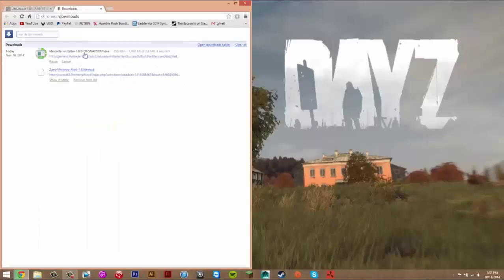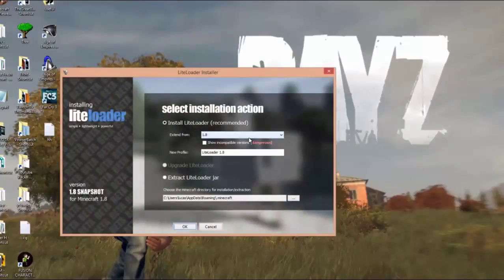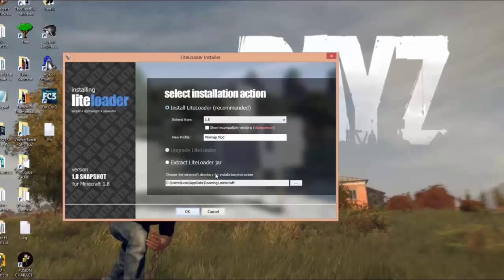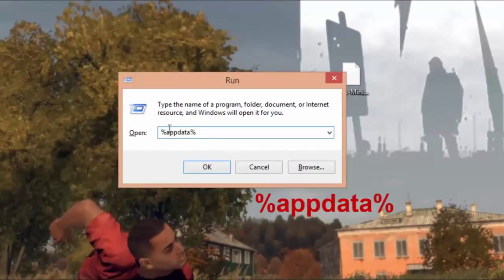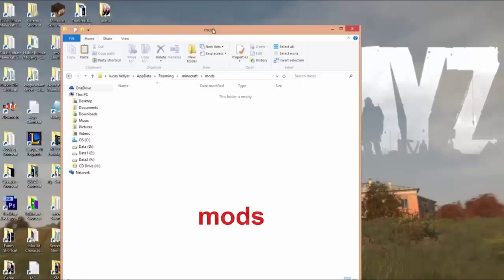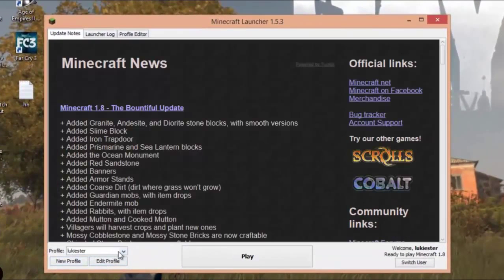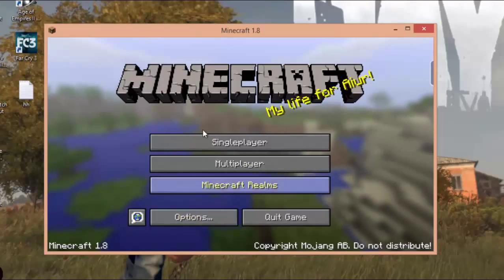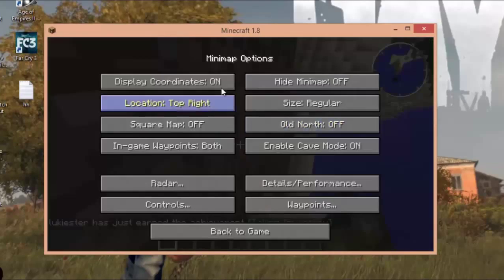How to install Zans Minimap(Voxelmap) 1.8 - 1.12.2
Zan’s Minimap for Minecraft 1.8
With Zan’s minimap, this is also referred to as Voxelmap that is created as modification in order to add more interesting features to the game.